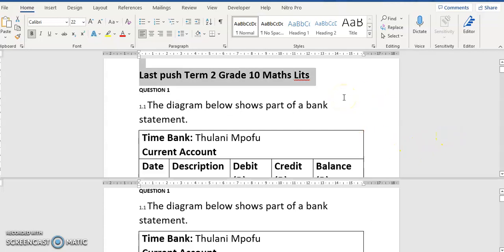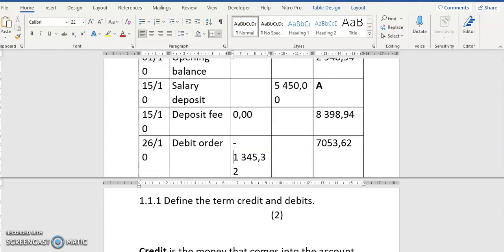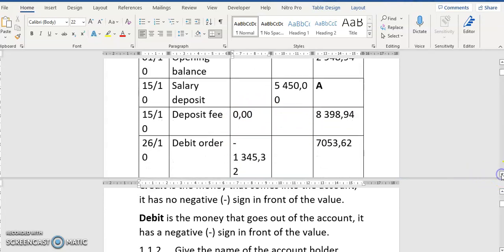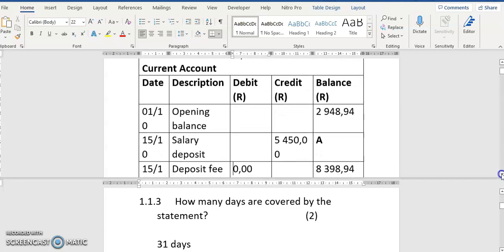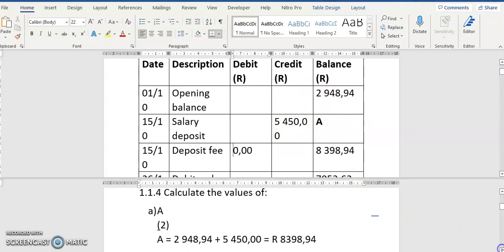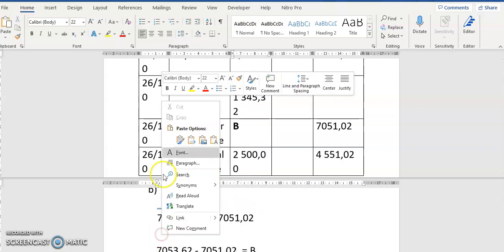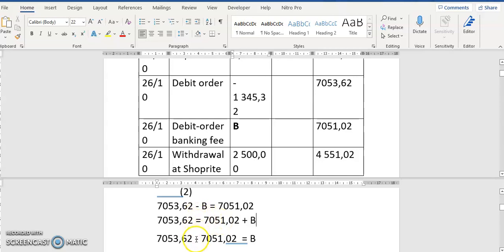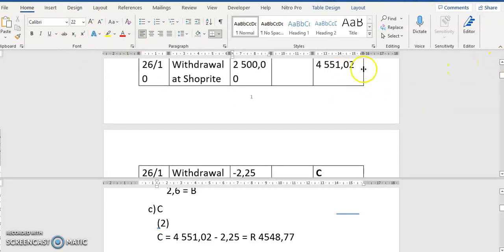Financial Statement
This solves questions on financial statement